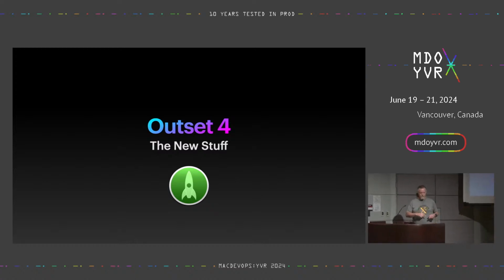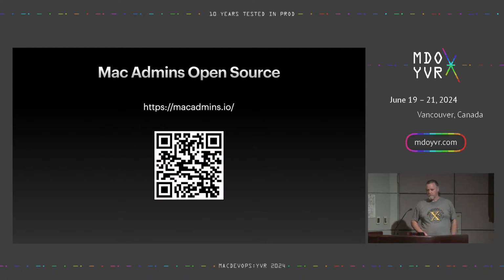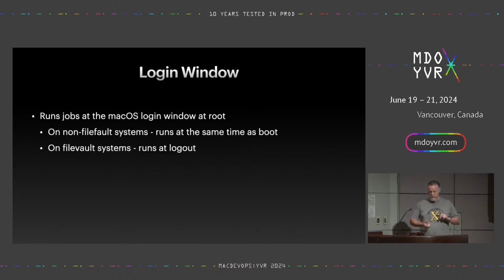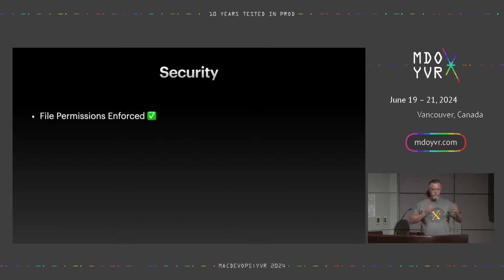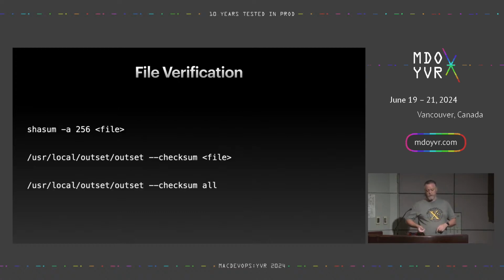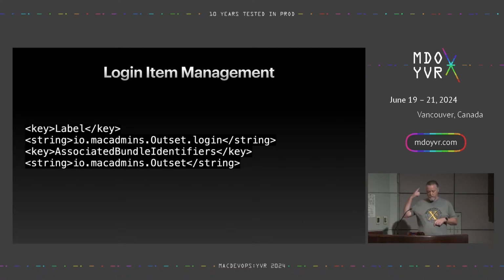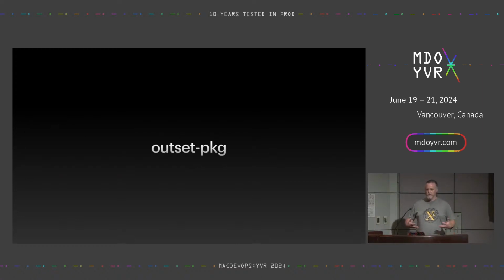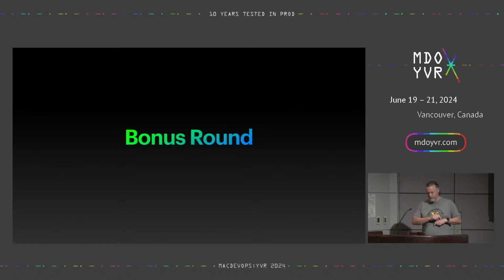MDOYVR24 - Bart Reardon - Outset 4 - The New Stuff (Quick Talk)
Bart Reardon
Outset 4 - The New Stuff (Quick Talk)